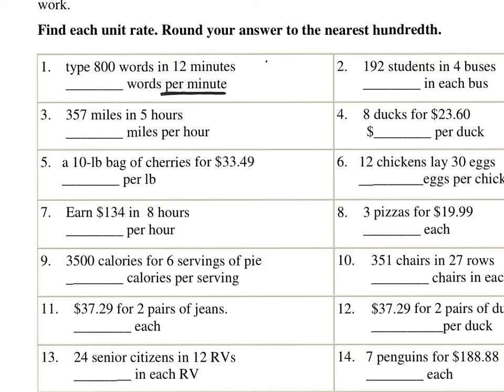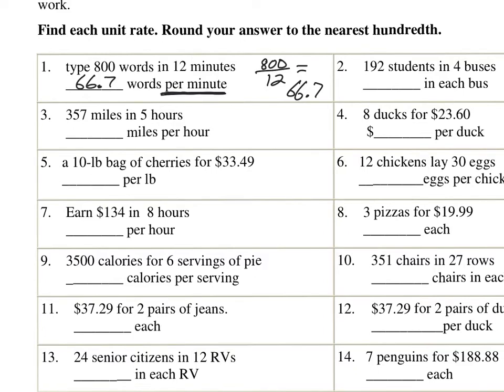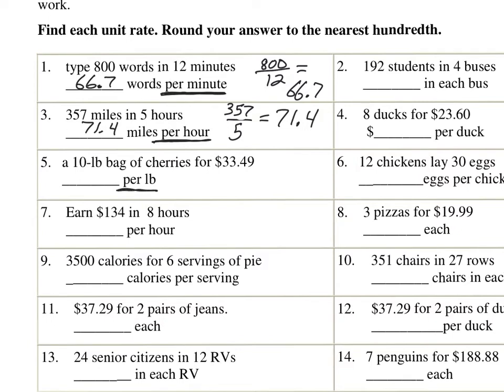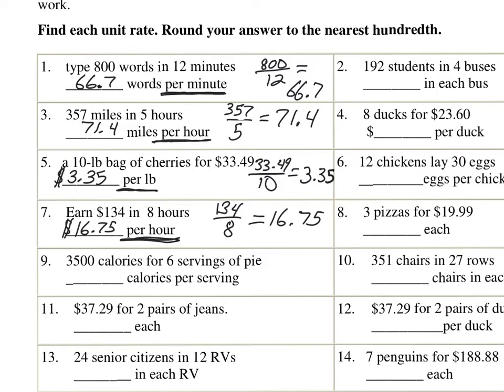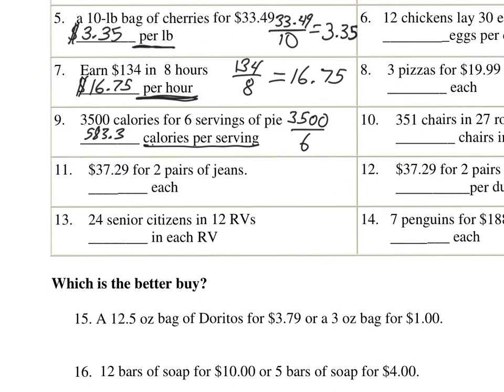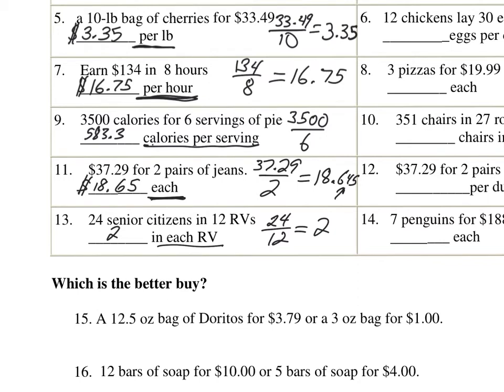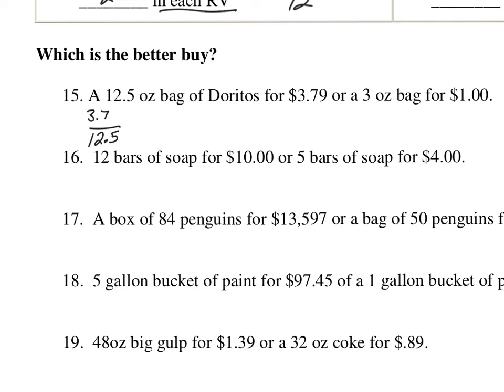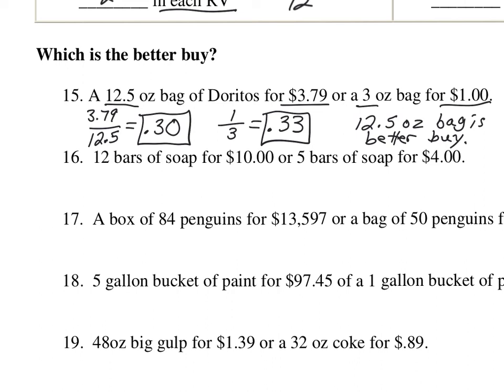Review Unit Rate and Best Buy